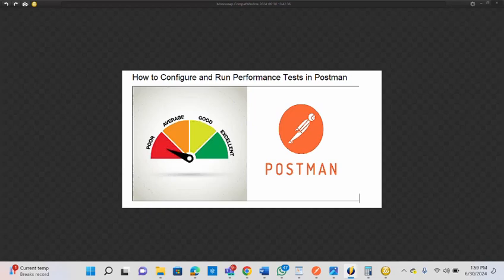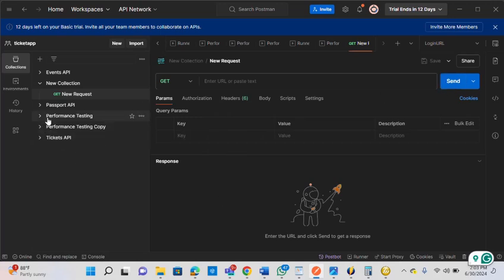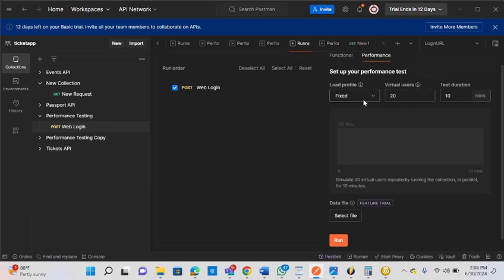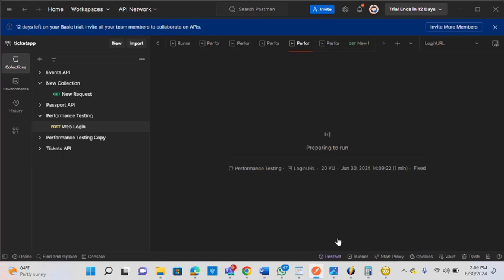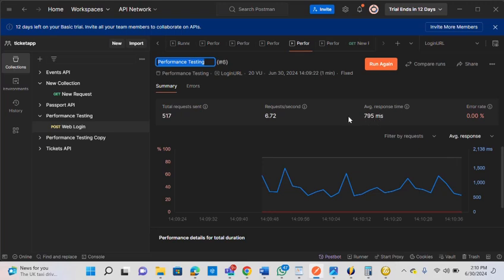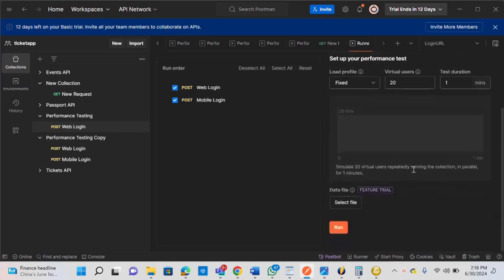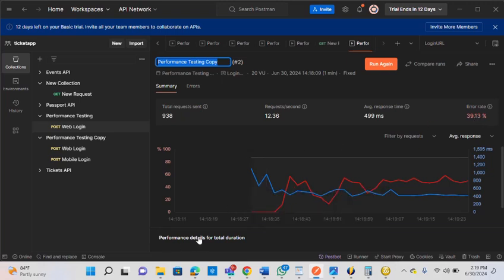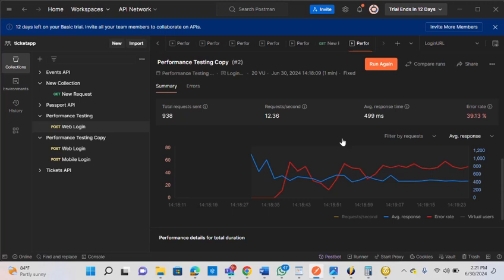How to configure and run Performance tests on Postman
In this video, I will be showing you How to Configure and run Performance Tests in Postman. APIs is the backbone of many businesses today and the quality and reliability of these APIs can have a great impact on how customers feel about a product. If you want to get great feedback from your customers then your APIs must meet the expected functionality and can handle the expected load through the traffic hitting the endpoints.